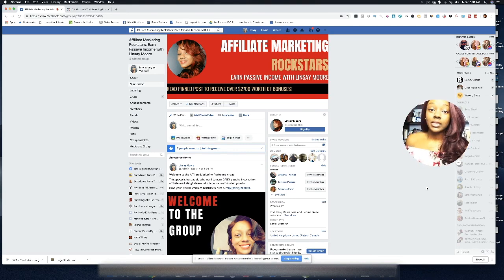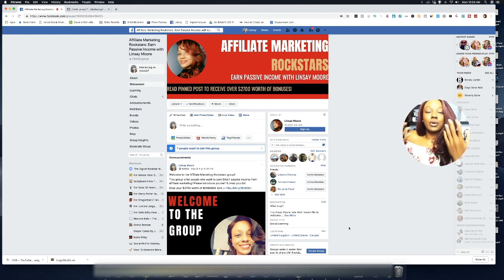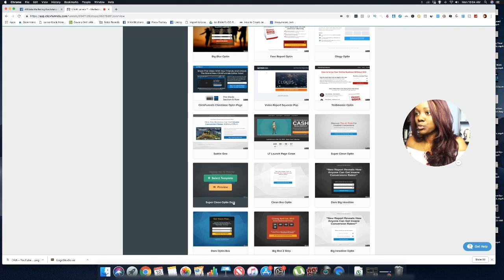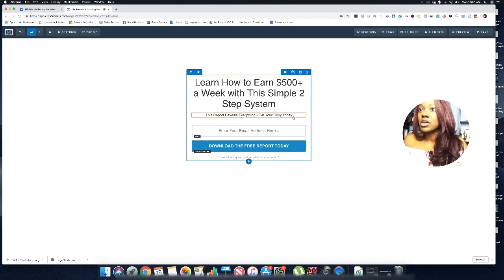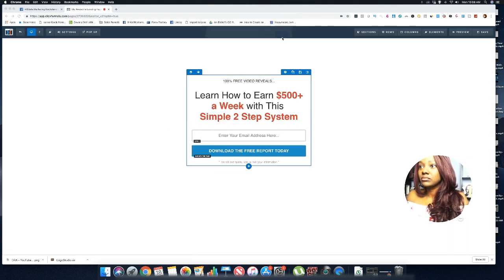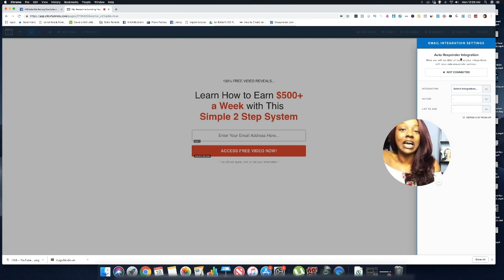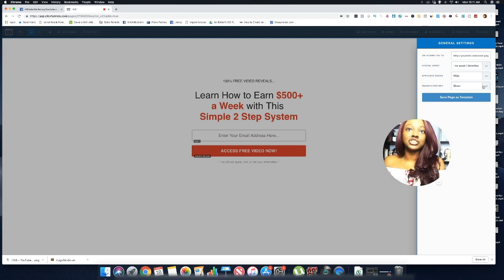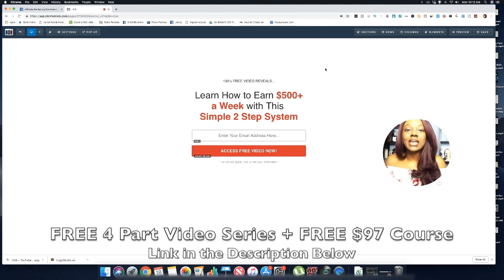How to Create a Landing Page with Clickfunnels in 10 Minutes!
Learn how to make $100 a day copying & pasting ads online!

In this tutorial, I show how to create a landing page quickly using Clickfunnels. Clickfunnels offers a variety of stunning landing pages! But in this video I show you how I create a basic page that generates me higher conversions when used.

Lighting I Use for My Videos

Microphone I Use

High Definition Webcam w/ USB Plug

Linsay Moore